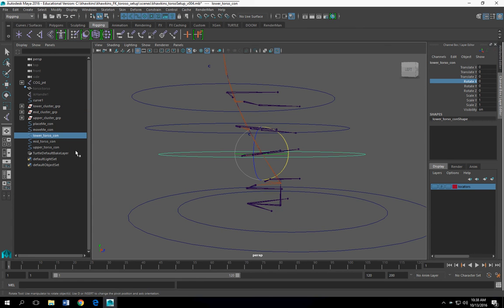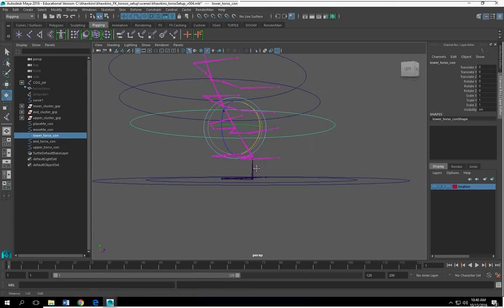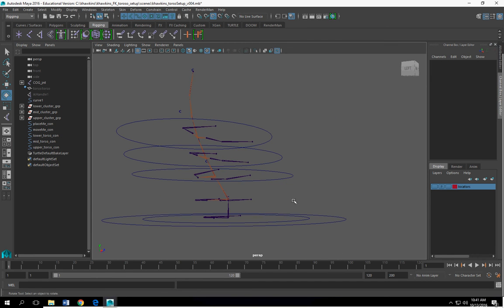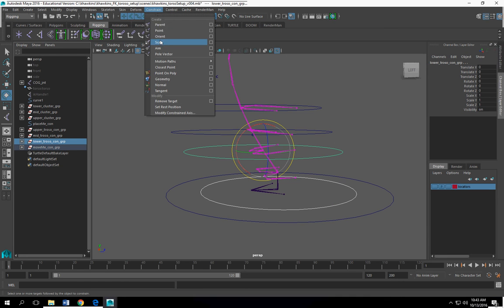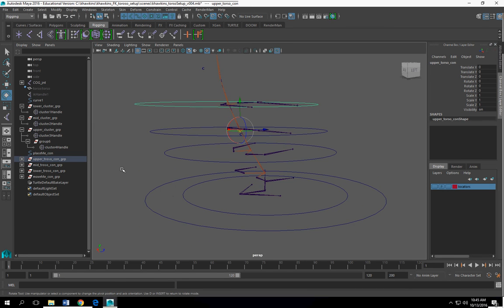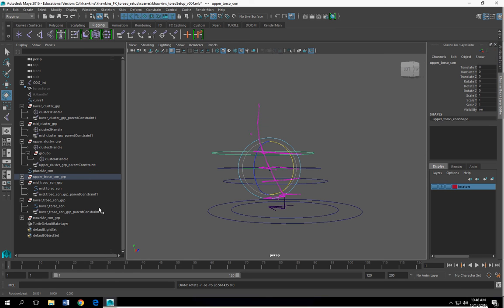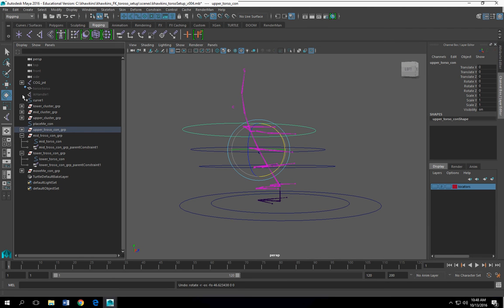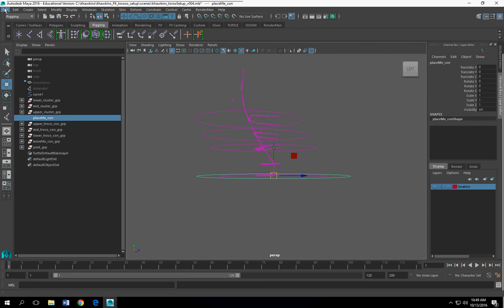khawkins ik torsoSetup v002